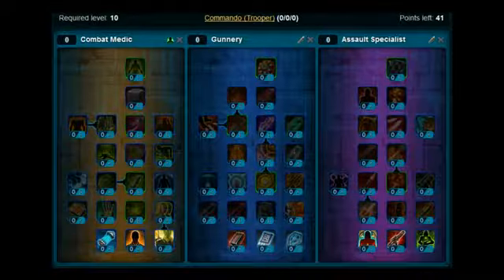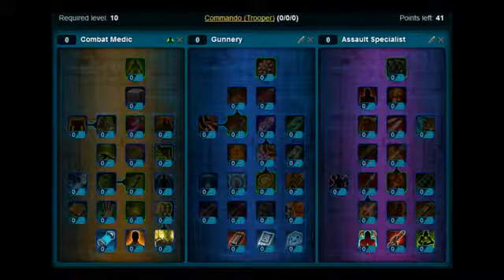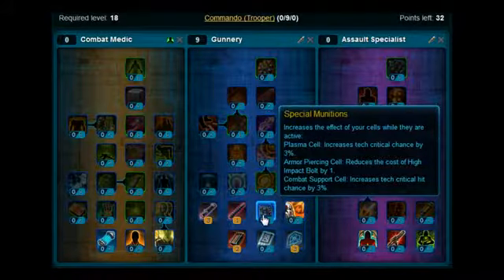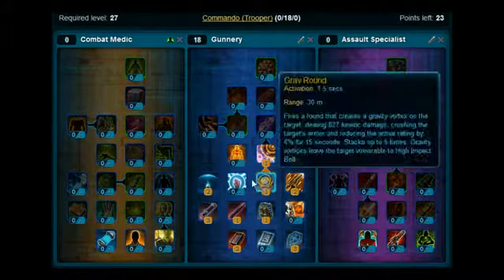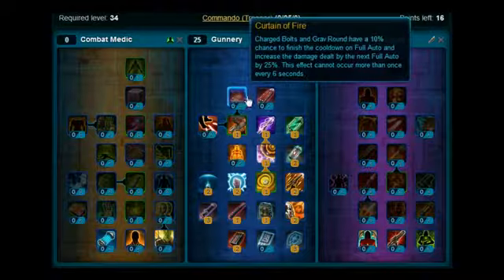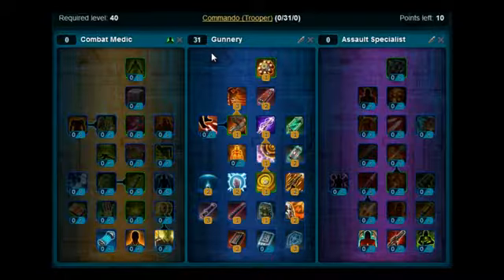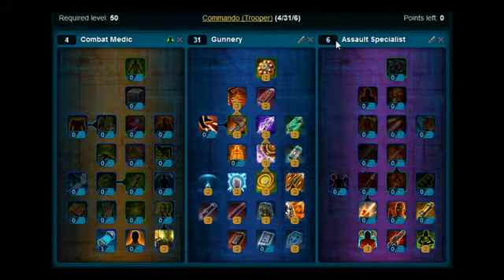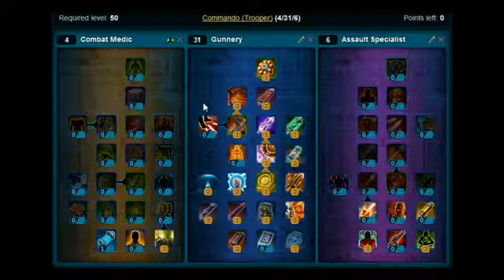SWTOR Trooper Commando Leveling Build - PVE Build With Point Allocation! - YouTube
SWTOR Leveling Guide - Fastest Way to Reach Level 50

Do you want to know how to reach level 50 in SWTOR as soon as possible? Well, even if this post isn't exactly a step-by-step SWTOR leveling guide, you will surely find here a few bits of valuable information that will help you level a lot more faster. By the time you have finished reading this article, you'll know what you have to do.

Probably just like yourself, no matter what MMO I play, my number one goal is to hit the level cap as quickly as possible, and have my character ready for end-game PvP and raiding. Needless to say, I have the same goal for Star Wars: The Old Republic.

Leveling in SWTOR isn't too difficult, but just as in almost any other MMO, it's the same long and tedious process. Although Bioware has given a very neat storyline to each class, which also gives the game a very catchy atmosphere, if you get caught by it, it will take you a lot of time to reach level 50.

Ok, so let's see...

What's the Fastest Way to Level Up in SWTOR?

Not surprisingly, it's questing (or completing missions, to put it in SWTOR terms). And SWTOR quests don't have a high level of difficulty, in general, featuring quite a distinctive central leveling path. But there are always hidden objectives that can take a lot of time to discover, and shortcuts that can make your leveling process much easier and bring you a high XP rating. That's when a SWTOR leveling guide comes in.

Plus, if you know how to alternate your questing sessions with warzones and flashpoints sessions, you will also be able to keep a peaked XP rating. This aspect is also covered excellently by a SWTOR leveling guide I've been using.